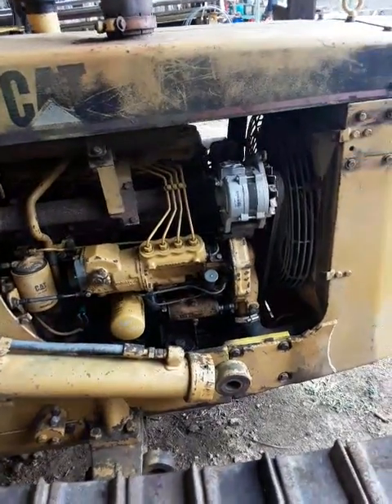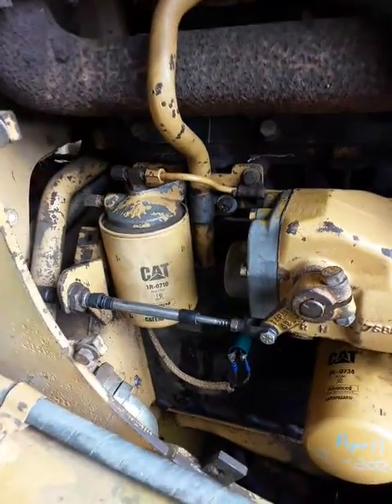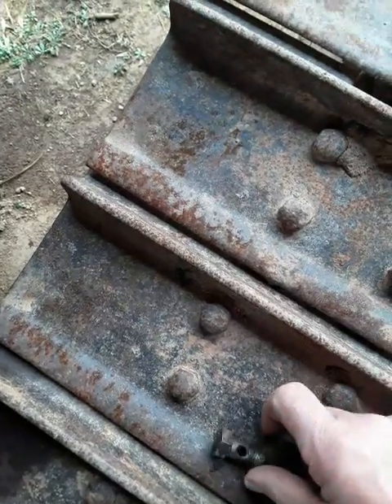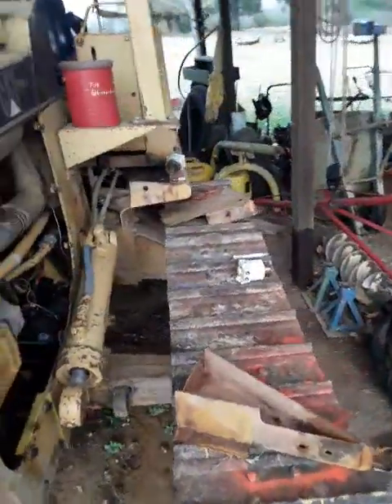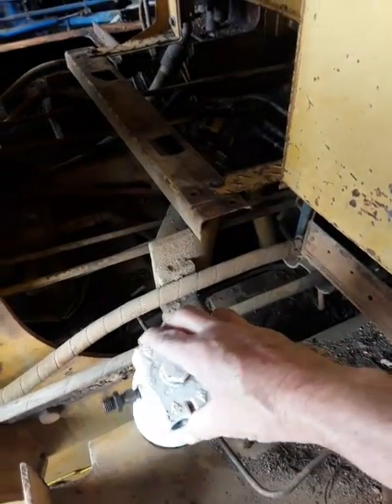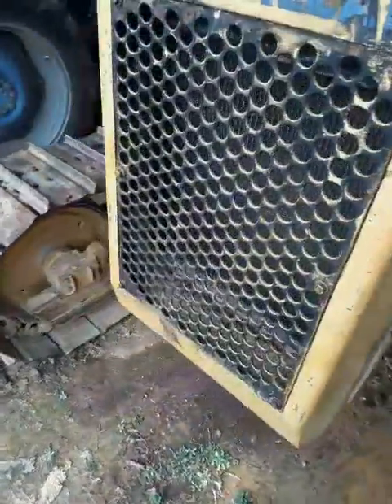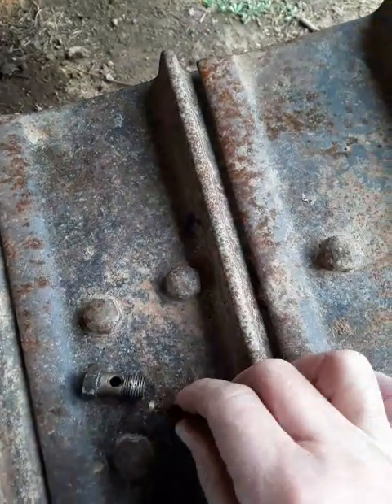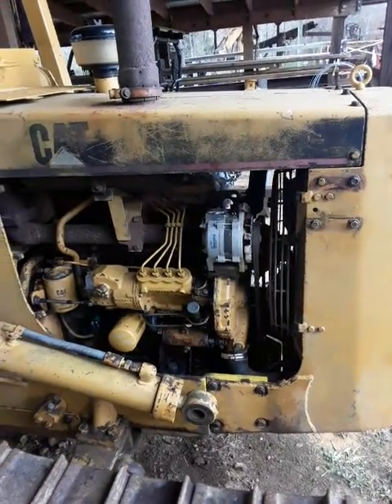D3B - 3204 Caterpillar lift pump inlet screen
I did not realize how small the lift pump inlet screen was on the 3204 was until I removed the pump for rebuild. I'm adding an additional filter/water separator between the fuel tank and the lift pump.